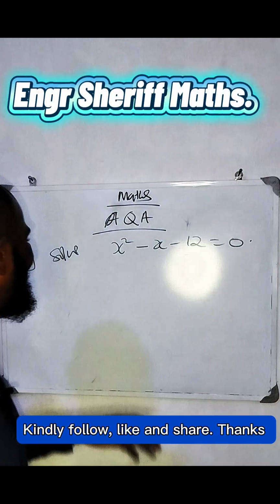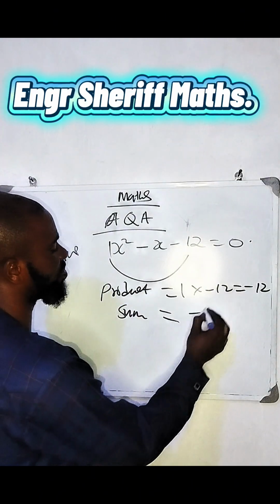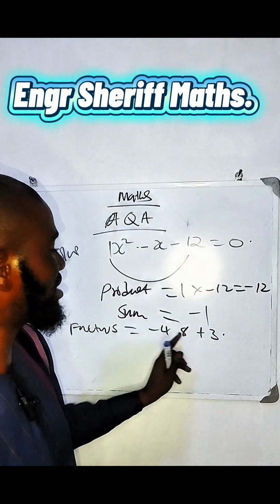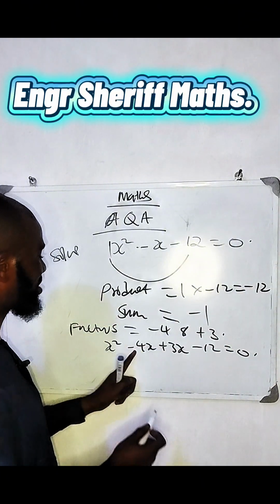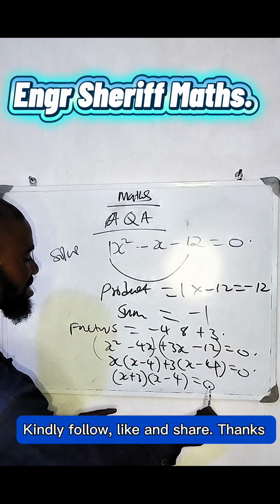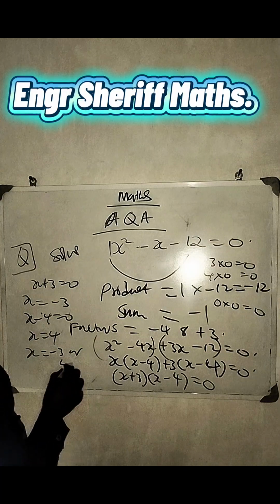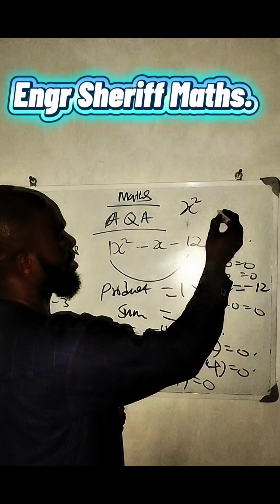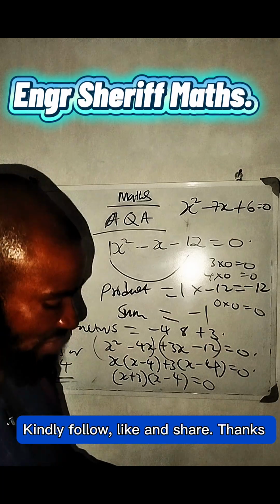Simplification of Quadratic Equations| maths made easy.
Welcome to today’s lesson on How to Solve Quadratic Equations – FAST, EASY, and ACCURATE! 🎓🔥
In this video, I break down everything you need to know about quadratic equations using simple explanations and clear step-by-step methods that any student can understand.

Whether you are preparing for WAEC, NECO, JAMB, BECE, GCSE, SAT, ACT, or simply want to improve your math skills, this video will guide you from beginner level to mastery!

⭐ What You Will Learn in This Video:

✔️ What a quadratic equation is (standard form explained)
✔️ How to solve quadratic equations by factorization
✔️ How to solve by completing the square
✔️ How to use the quadratic formula correctly
✔️ Shortcut tips for faster calculations

Quadratic equations appear in almost every exam and many real-world situations.
This lesson will help you understand the concept deeply and solve questions confidently — even the tricky ones.

Your support helps more students learn math easily!

🔥 Hashtags for YouTube Ranking